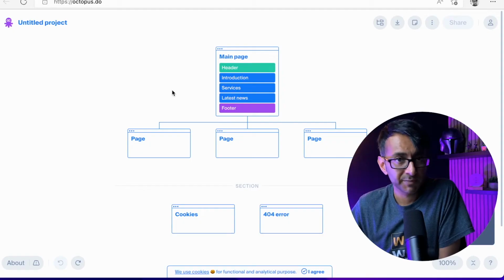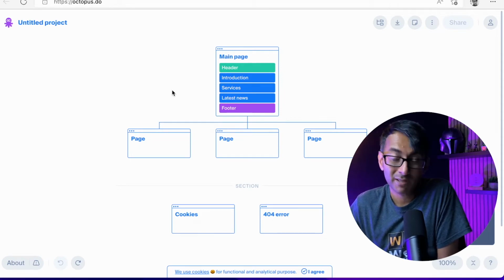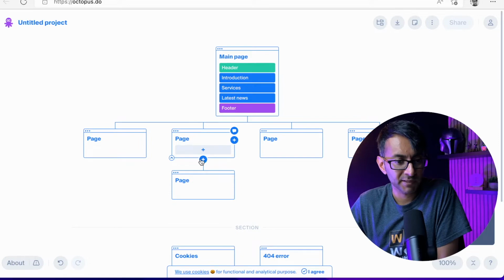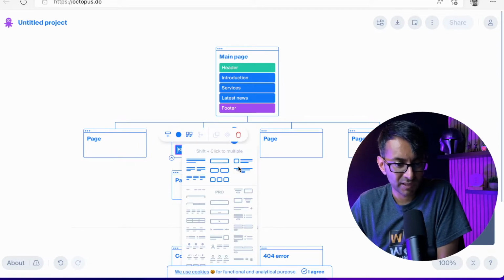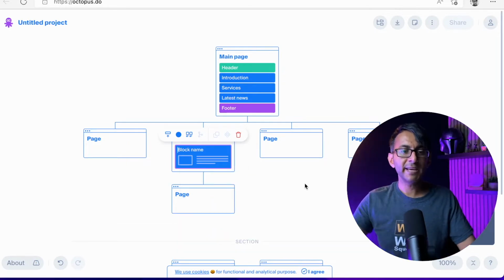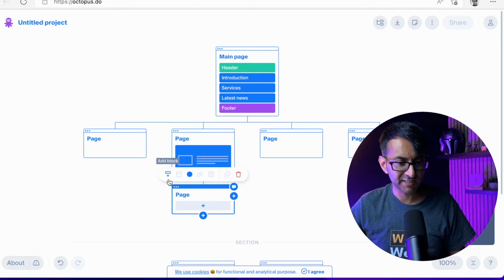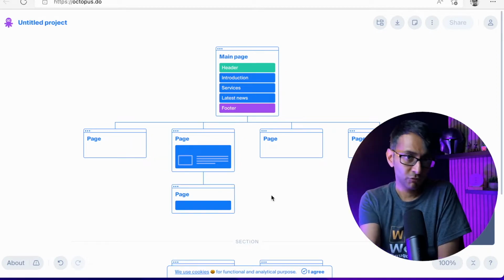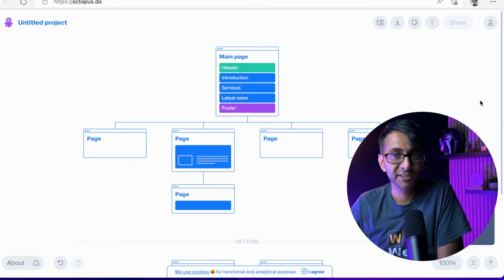Day 5 of the 5 Step Challenge for Website Design - Wireframes and Layouts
This is Day 5 of the 5 Step Challenge for Website Design - Business Clients and Proposals.

It's completely Free and the video will make more sense!

3m Ethernet Cat 7 Cable (to maximise the Internet Connection as the room is upstairs)